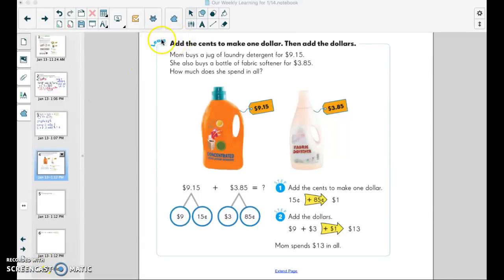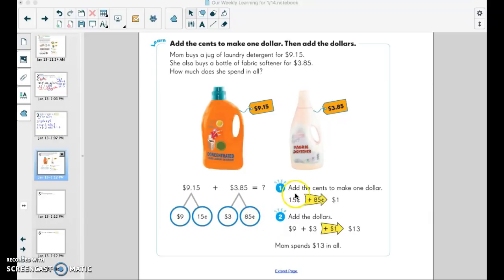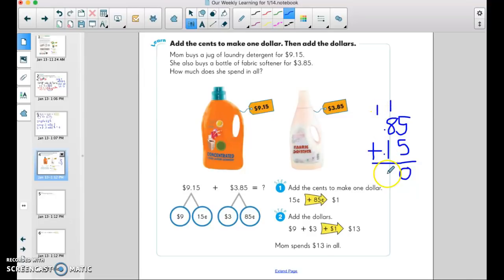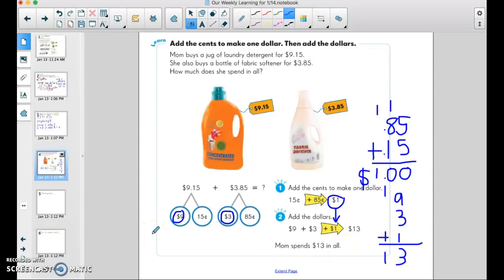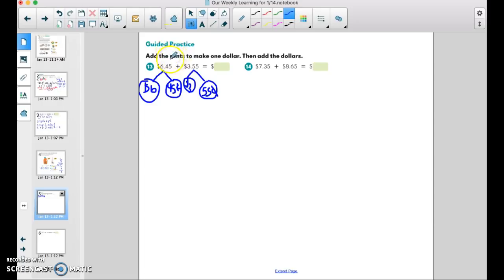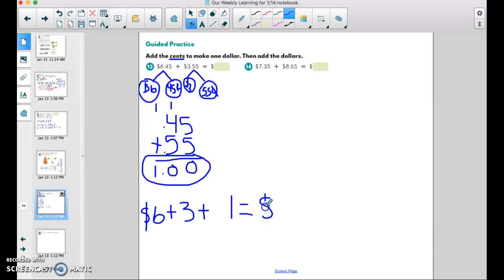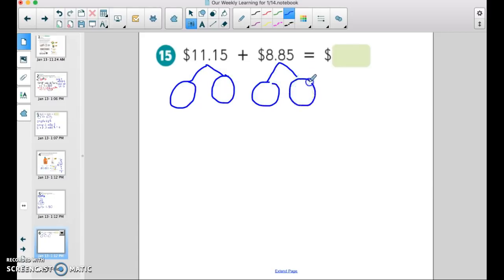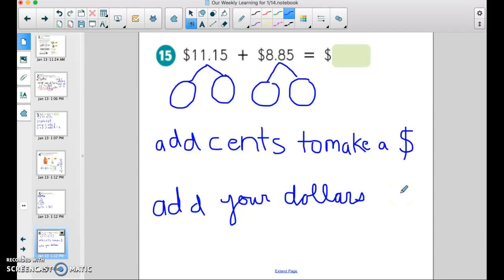Adding Cents to Make a Dollar